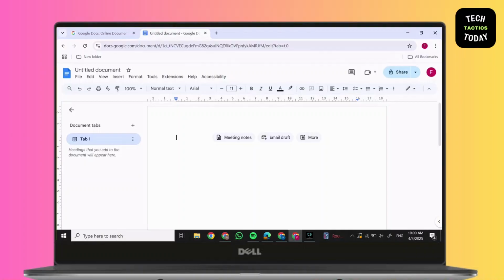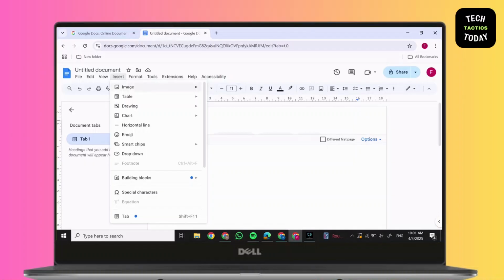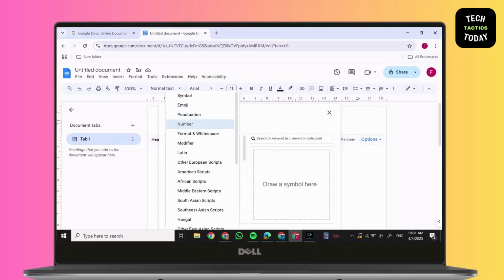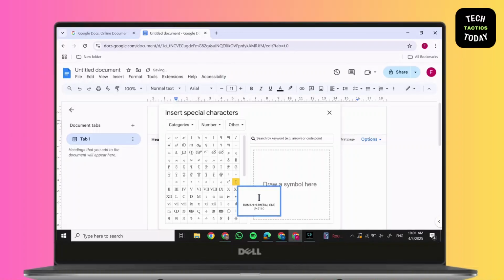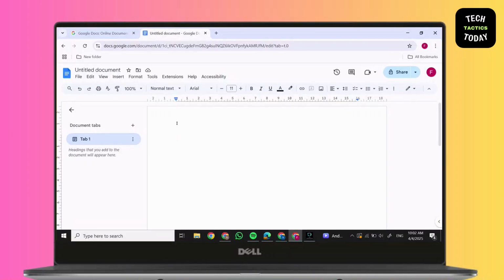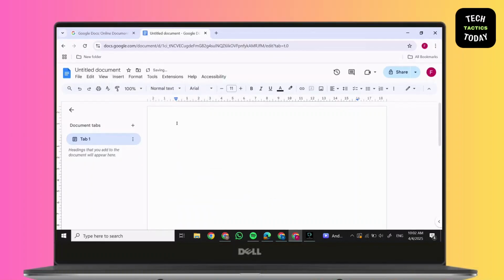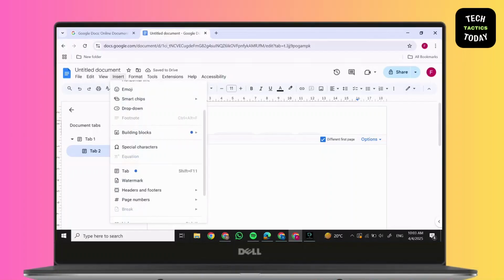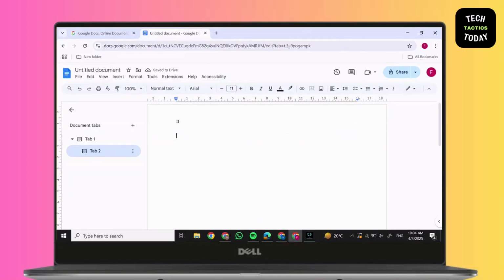How To Add Roman Numeral Page Numbers In Google Docs | Full Guide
Welcome to our step-by-step tutorial on How To Add Roman Numeral Page Numbers In Google Docs! Whether you're formatting an academic paper, report, or any professional document, this guide will help you easily insert Roman numeral page numbers in Google Docs. We'll show you how to add Roman numerals in the header or footer, customize them for specific sections like introductions or tables of contents, and even combine them with standard numbers in the same document. This full guide is designed for beginners and advanced users alike.

What You’ll Learn:

How to insert Roman numerals as page numbers in Google Docs

How to apply Roman numerals to specific sections only

How to start Roman numerals from a certain page

How to use section breaks in Google Docs for page number formatting

How to format page numbers in both Roman and Arabic numerals

Tips for professional document formatting in Google Docs